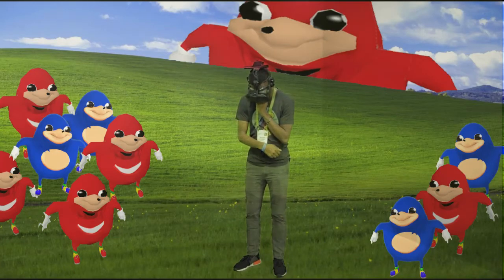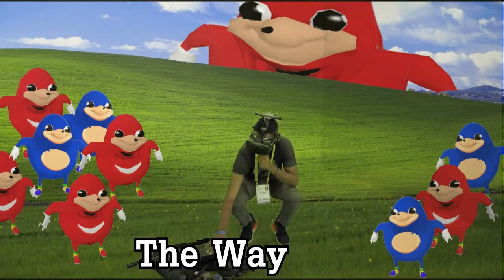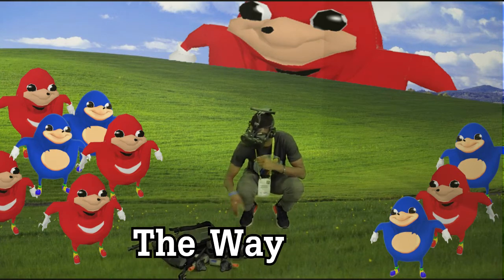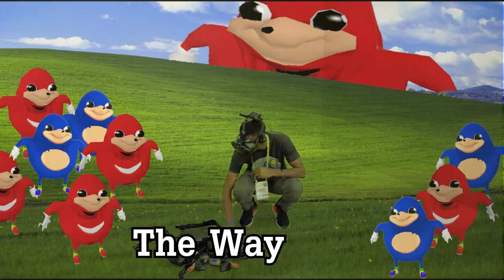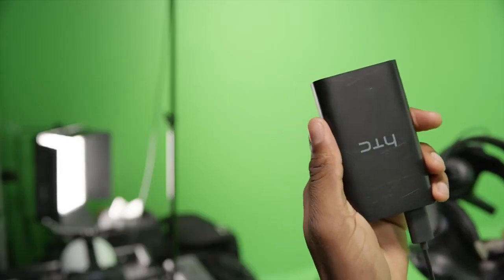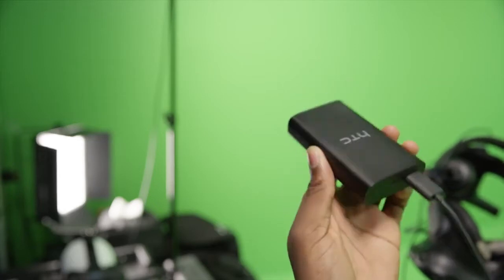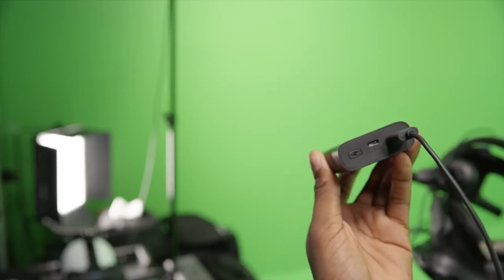t h e m k b h d w a y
i made this in like 5 mins